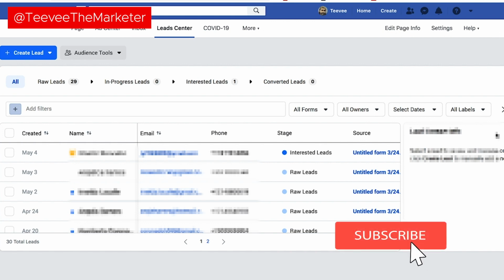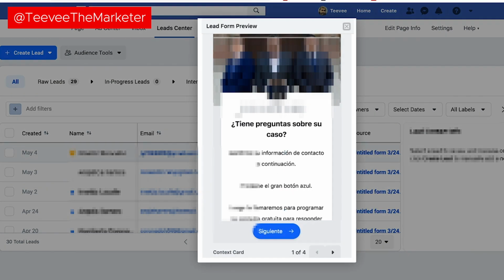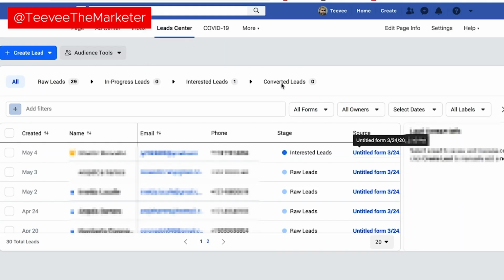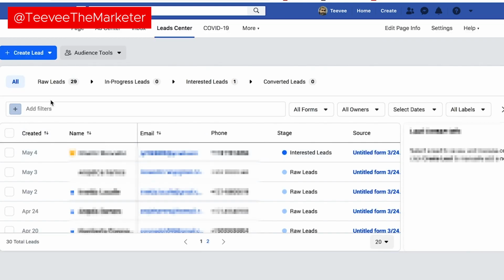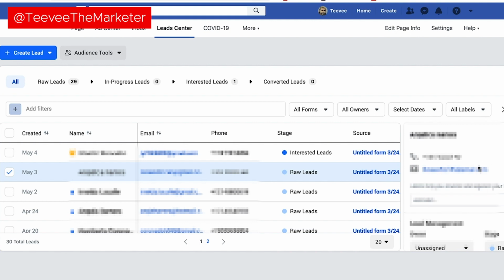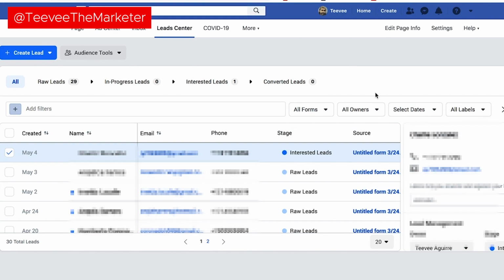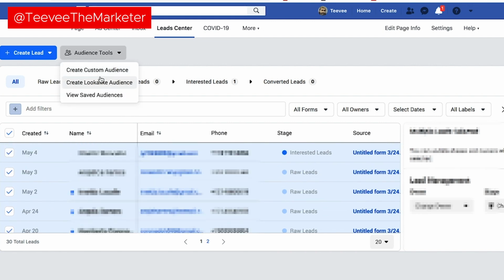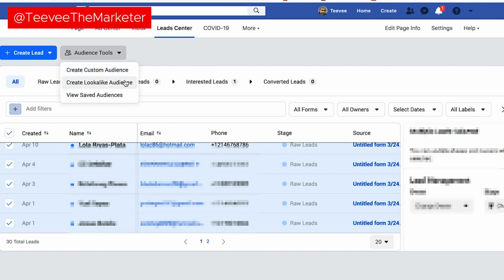Facebook Leads Center Walkthrough And Tutorial | Teevee the Marketer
Facebook Leads Center Walkthrough And Tutorial

Facebook is apparently testing a new feature that basically makes them a bit of a CRM. Given the fact that Lead Ads are a very good ad objective within Facebook Ads... it makes sense that they would eventually make it easier to notify the business owners that they have a new lead!

Up until now, this process involved integrating 3rd party software integrations. Well, now you may not need to do this anymore.

Watch the video to see the Facebook lead center and how it could make your life as a small business owner easier.

Do you see it on your page? Are you running Lead Ad campaigns for your business within Facebook Ads.

Need help improving your business exposure online? Hit me up.

to learn more about my business and fill out the application to work together.